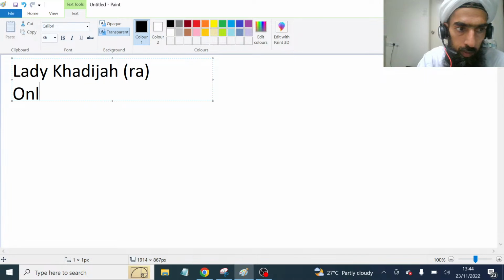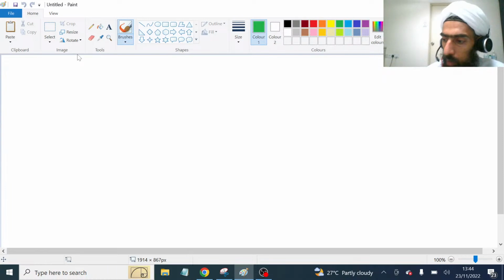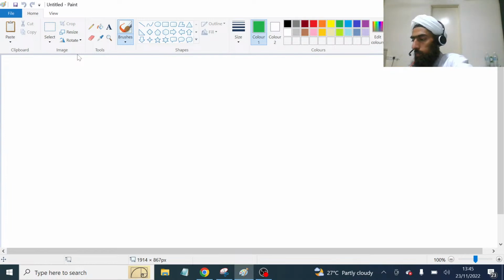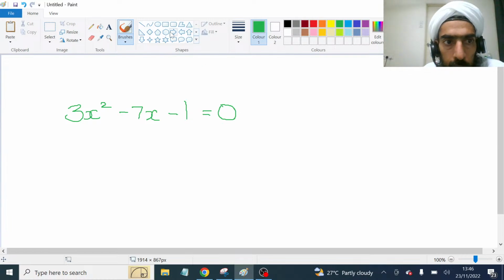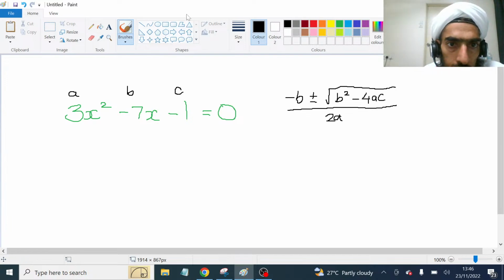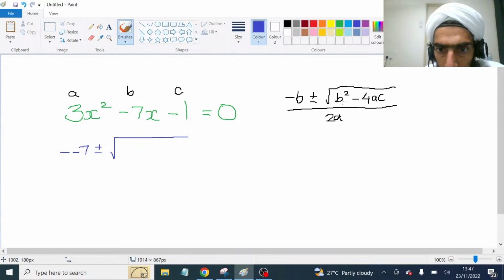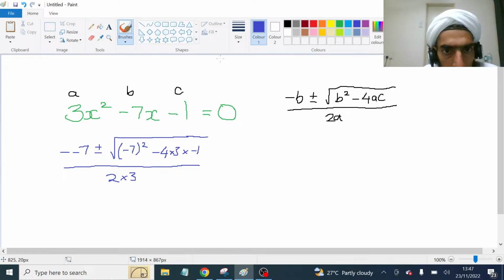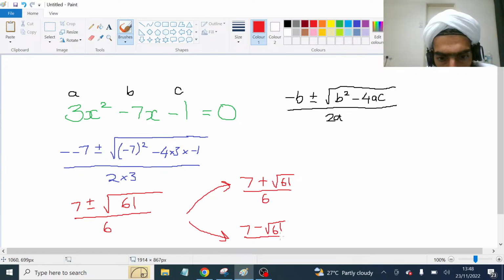A-Level Edexcel Maths / IAL Maths, Year 1 Live Lesson, 2022, 026 - Solving Quadratics Formula Method